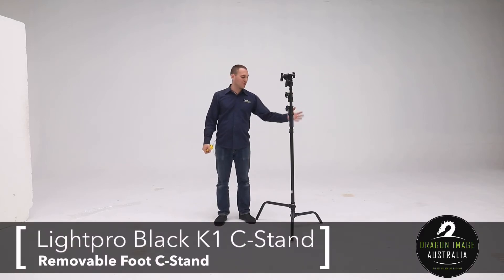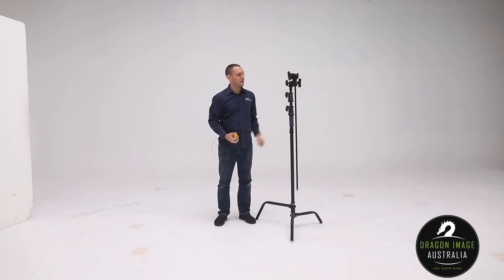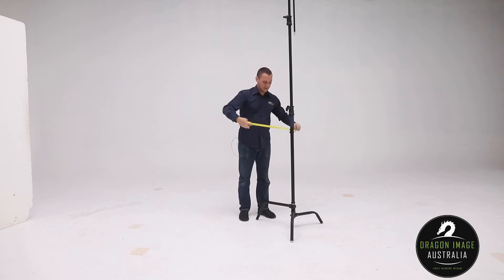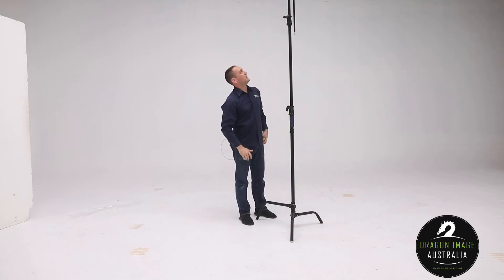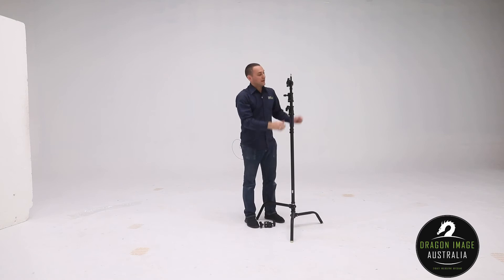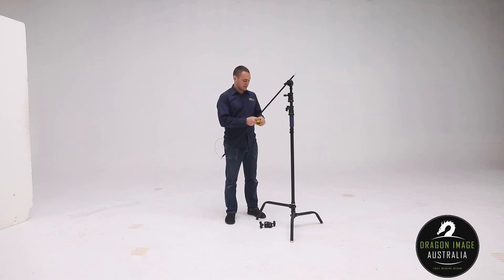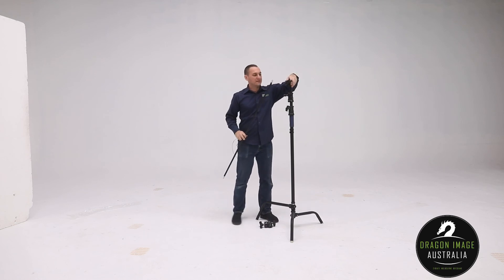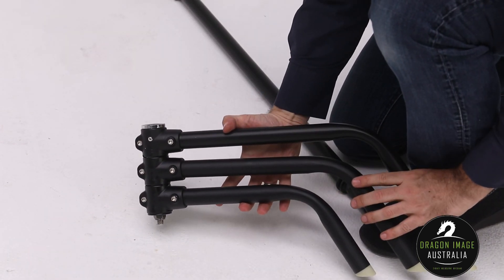The LightPro K1 C Stand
Angelo takes an in-depth look at the LightPro K1 C-Stand, with detachable feet coming in Silver and Black variants.